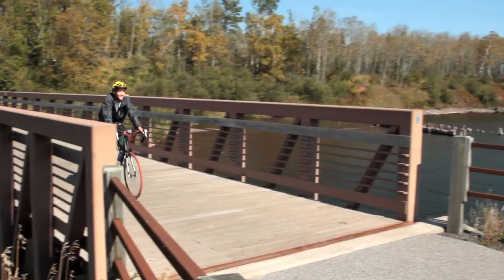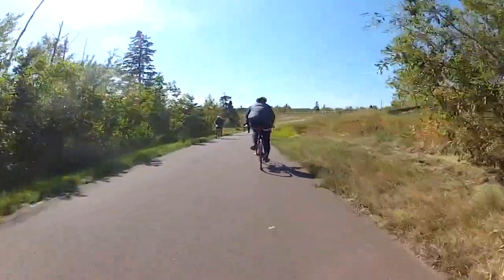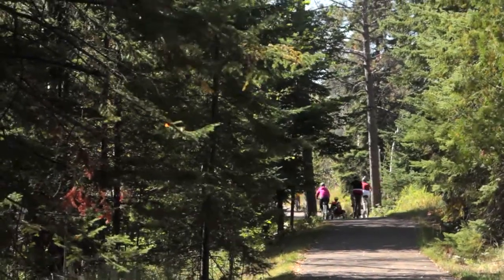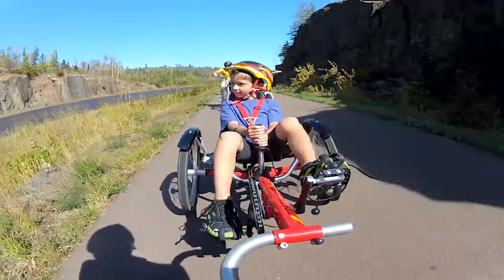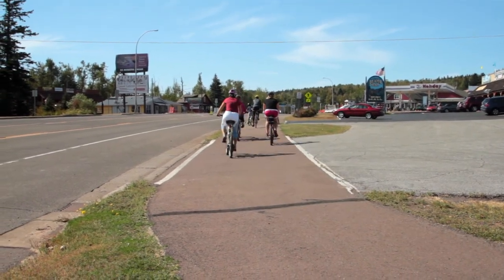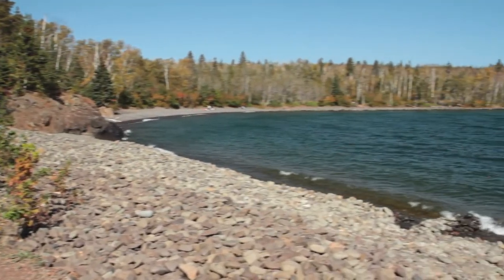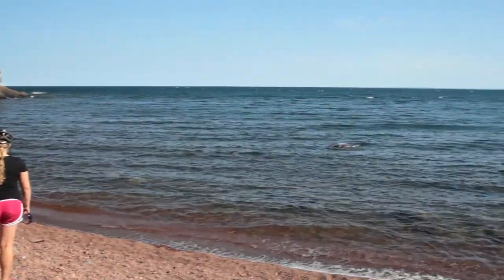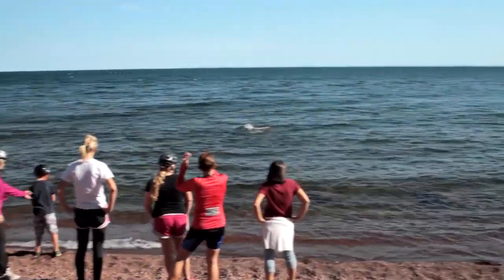Twin Points to Split Rock River